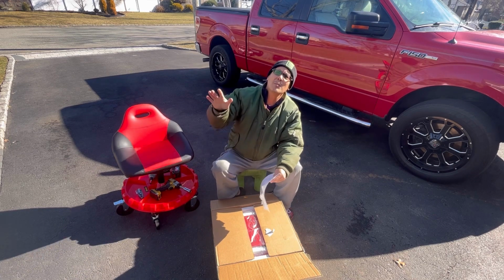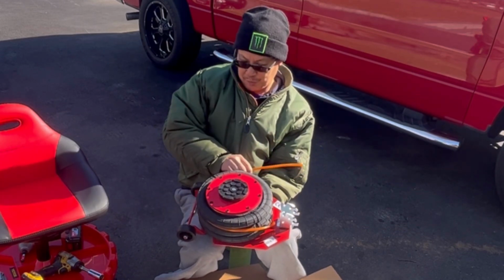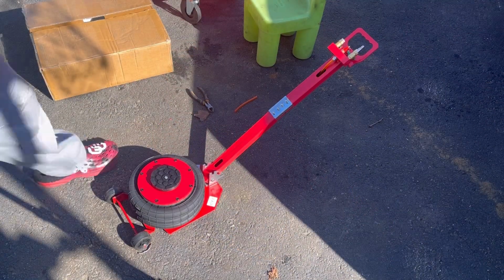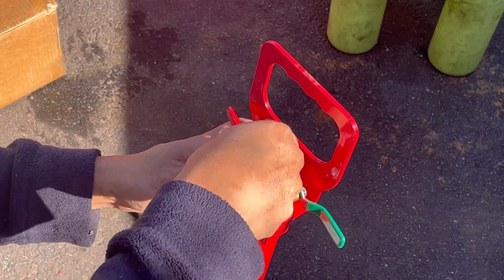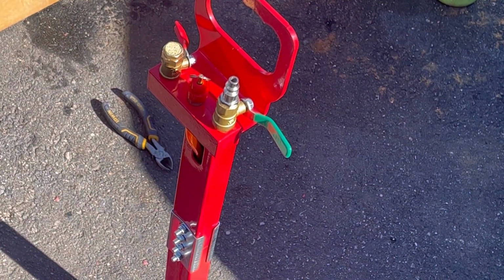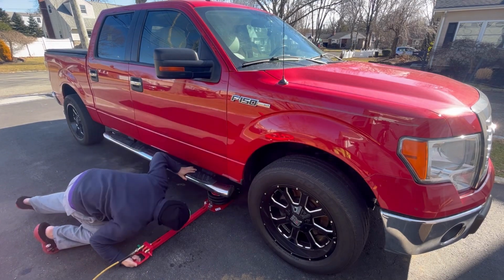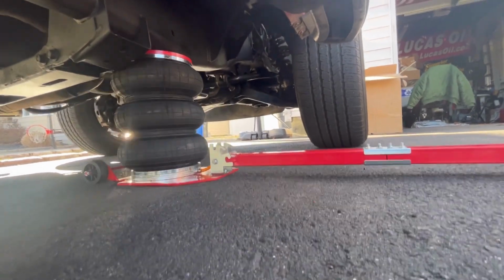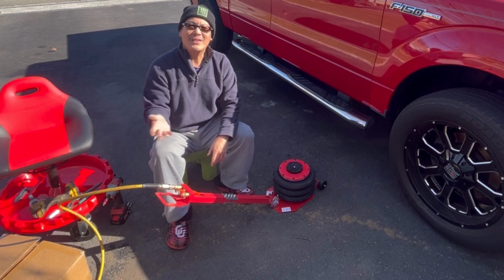VEVOR 3 Ton/6600 lbs Triple Air Bag Pneumatic Garage Mechanics Autmobile Car Jack Unboxing & Review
VEVOR Air Jack, 3 Ton/6600 lbs Triple Bag Air Jack, Air Bag Jack Lift Up to 15.75 Inch, 3-5S Fast Lifting Air Bag Jack for Cars with Adjustable Long Handle (Red)